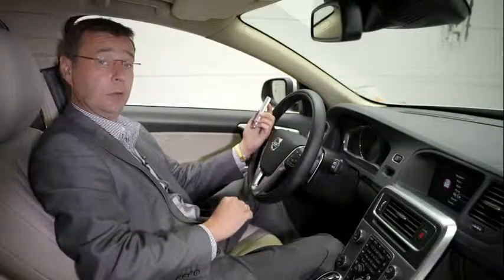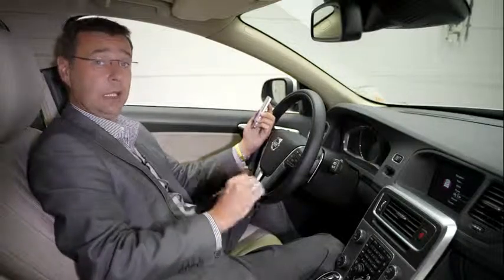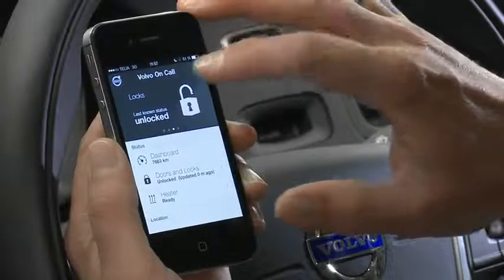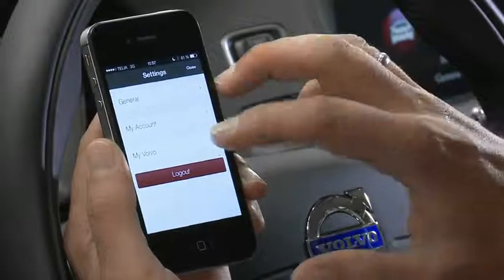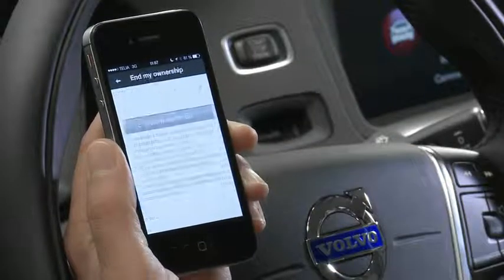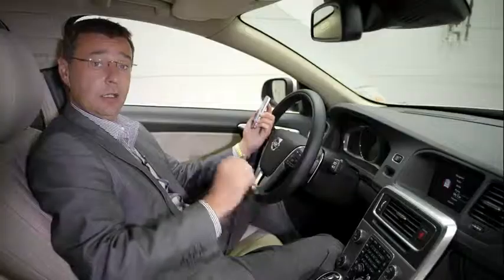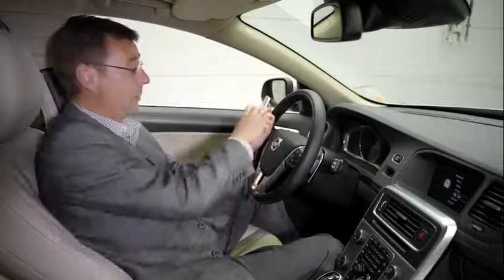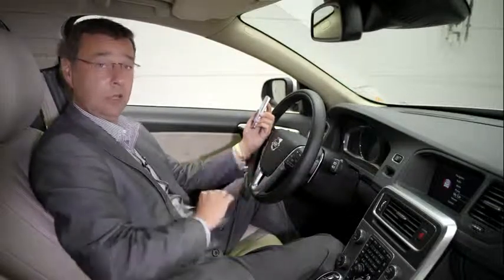Sensus Connect: Deleting the connection between the Volvo on call app and your car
Let this video tutorial on “Deleting the connection (between the Volvo on call app and your car)” show you the connectivity available with your Volvo (MY2015.5) step-by-step.